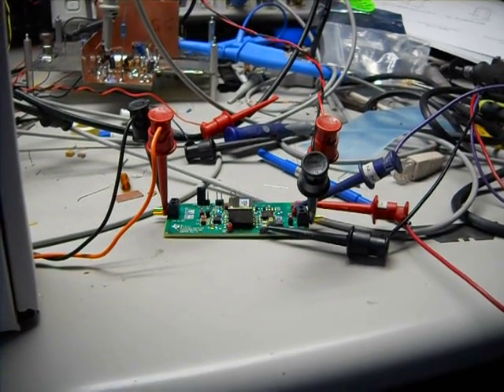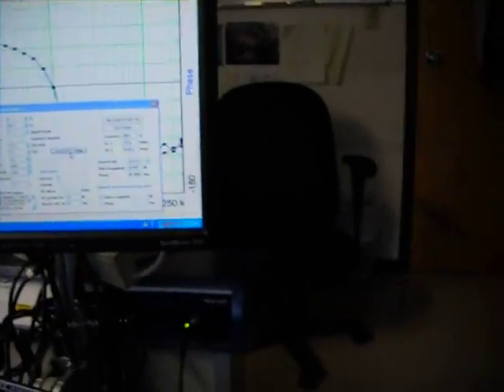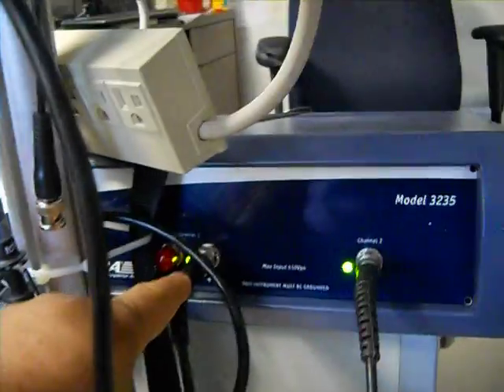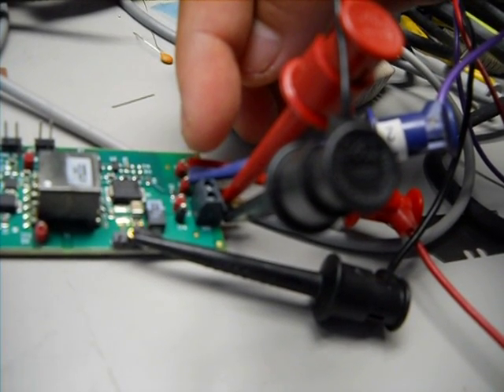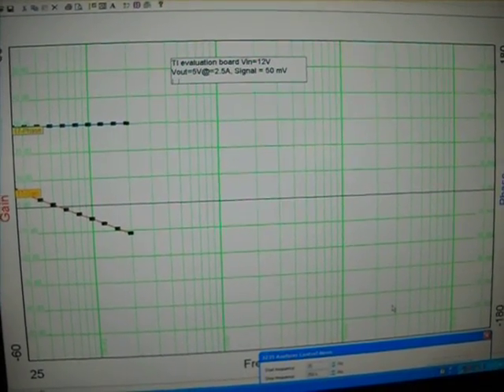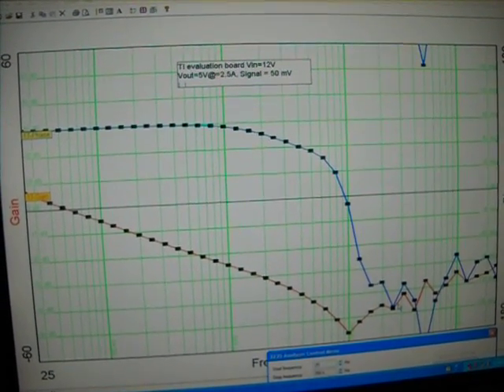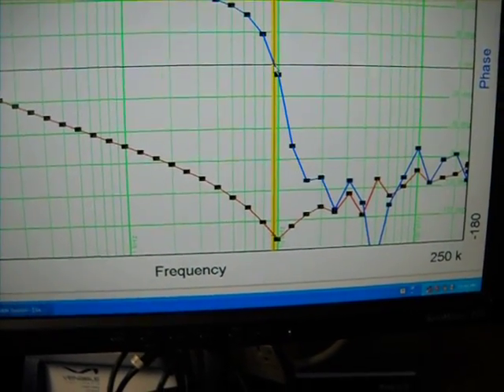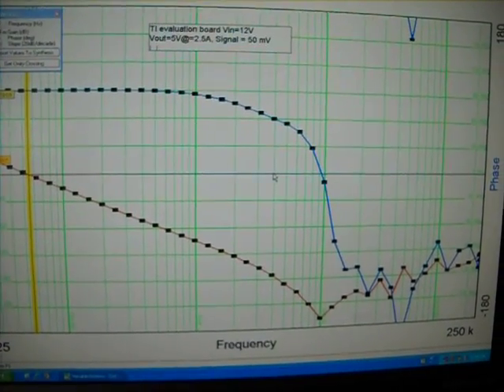Gain and Phase measurements of a flyback converter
In this video I show how to measure the gain and phase response of a flyback. I used the Venable frequency response analyzer to measure the stability of the flyback converter. The datasheet shows a crossover or bandwidth of 7KHz. But the Venable shows it to be only about 54 Hz.  So always try to verify your components specification.